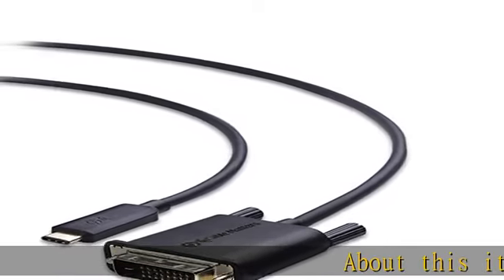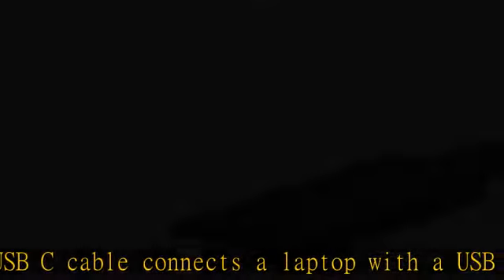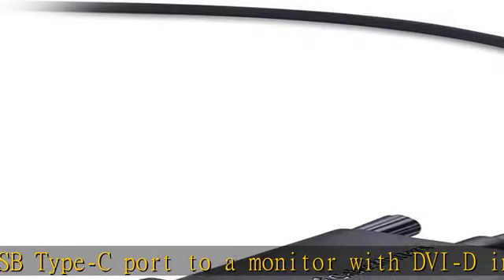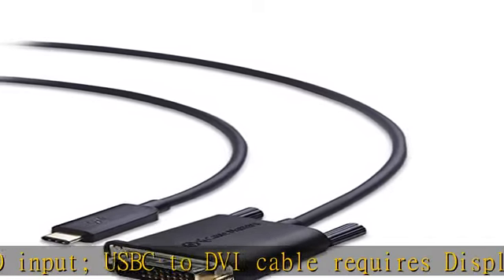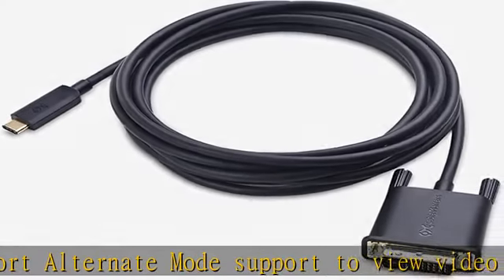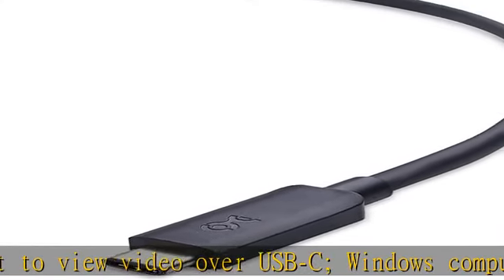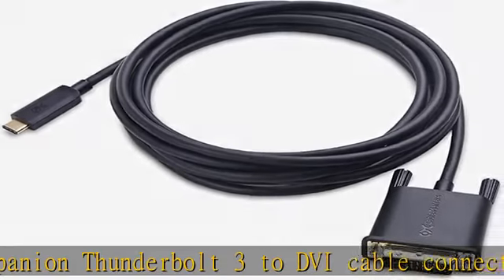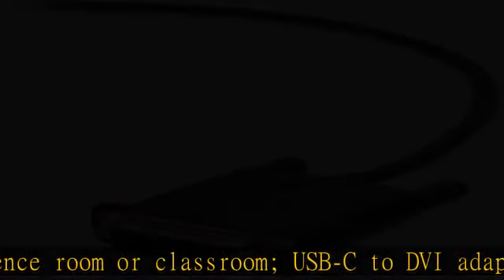Cable Matters USB C to DVI Cable (USB-C to DVI Cable) 6 ft - Thunderbolt 4 / USB4 / Thunderbolt 3 P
Cable Matters USB C to DVI Cable (USB-C to DVI Cable) 6 ft - Thunderbolt 4 / USB4 / Thunderbolt 3 Port Compatible with MacBook Pro, Dell XPS 13, 15, HP Spectre x360, Surface Pro